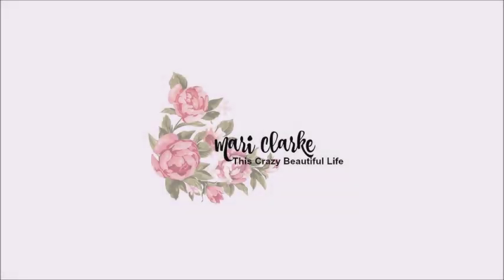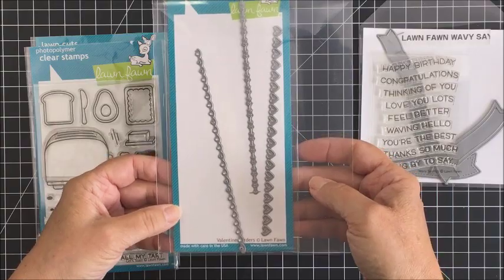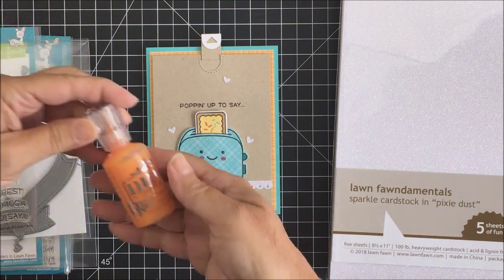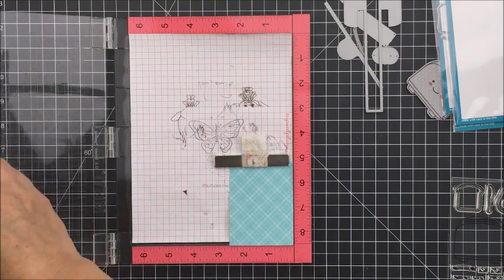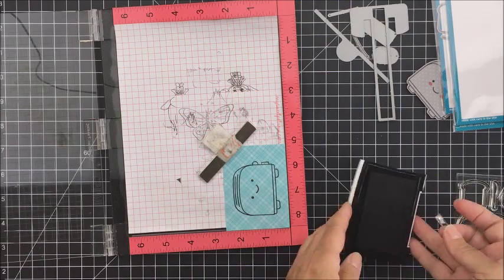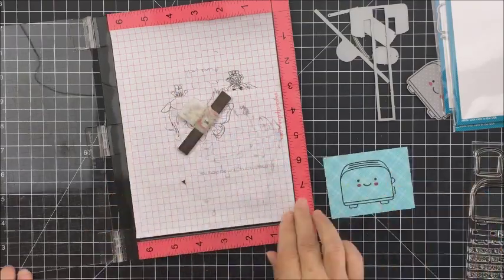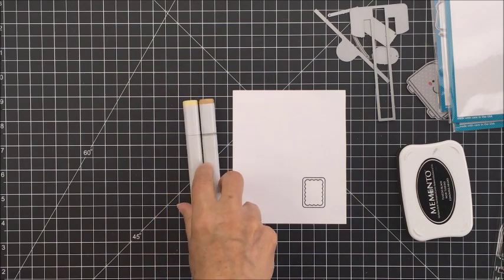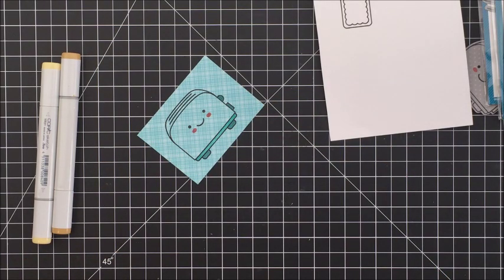Lawn Fawn Pull Tab Card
Thank you so much for stopping by my channel today!  I had so much fun making this interactive card using products from Lawn Fawn!

Products used from Lawn Fawn:
Let's Toast stamp and die set
Let's Toast Pull Tab Add On
Wavy Sayings stamp and die set
Valentine's Borders
Glue Tube
Pixie Dust Sparkle Card Stock
Perfectly Plaid Rainbow and Fall

Nuvo Drops in Ripened Pumpkin, Red Berry and Carribean Ocean

**FOLLOW ME**